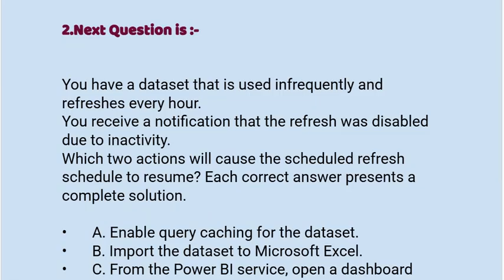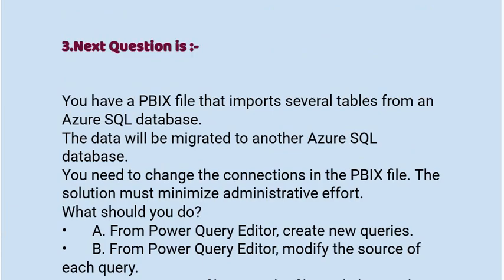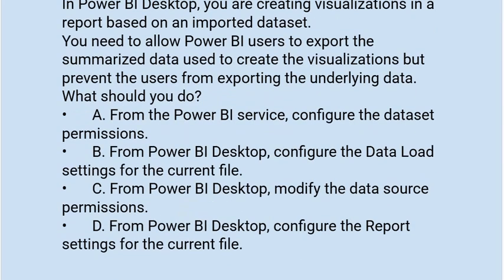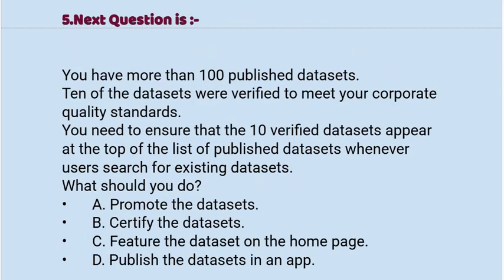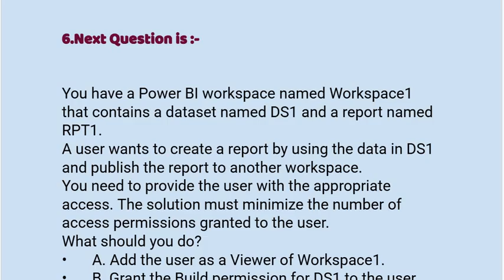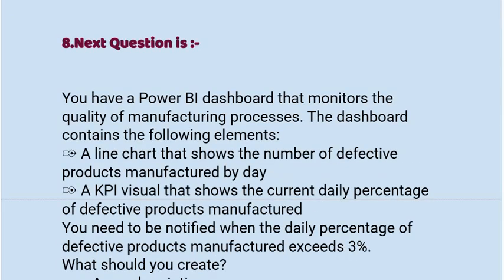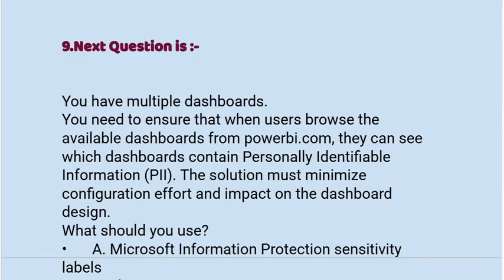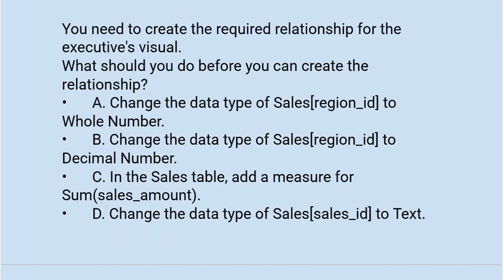Mock Test: Microsoft PL-300 - Microsoft Power BI Data Analyst | Series 2026 Set-3/5